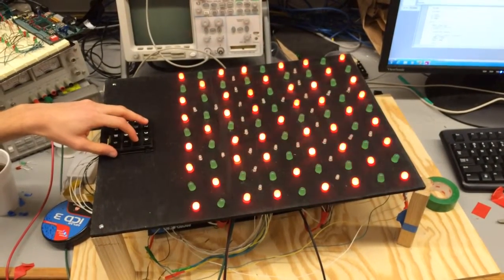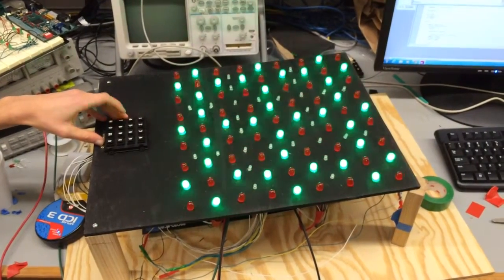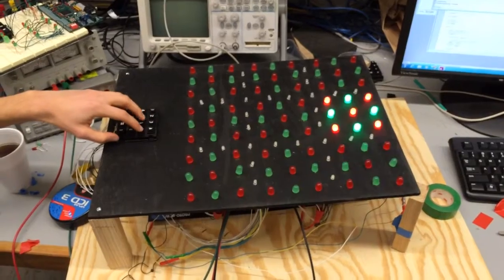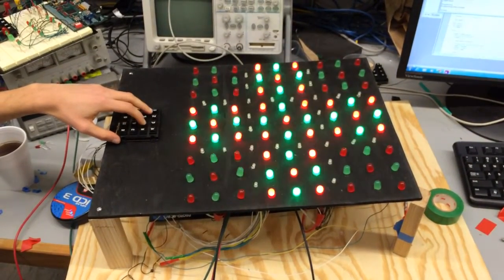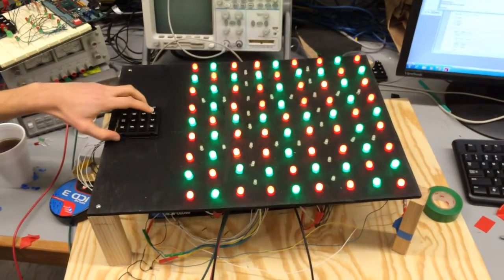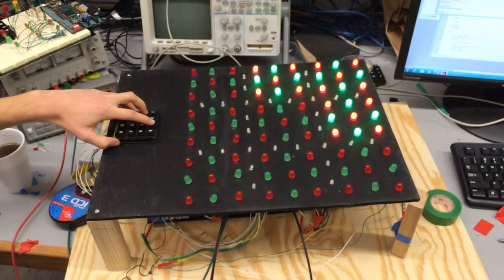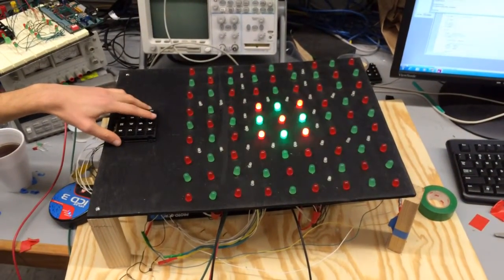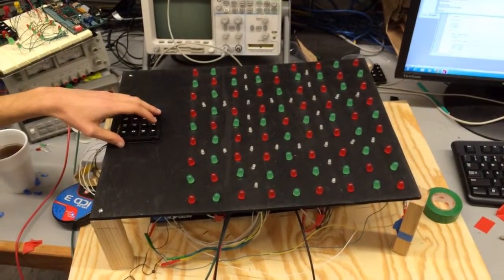Digital Tic Tac Toe Light Show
Thibaud Cochet and Jackie Ong Harvey Mudd College E155 Final Project.